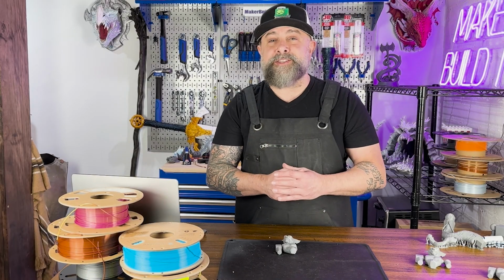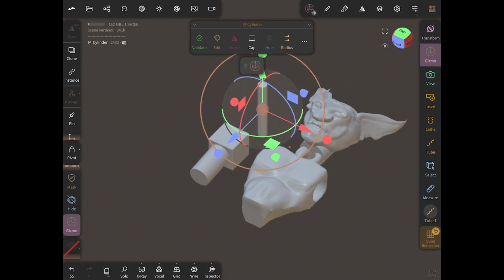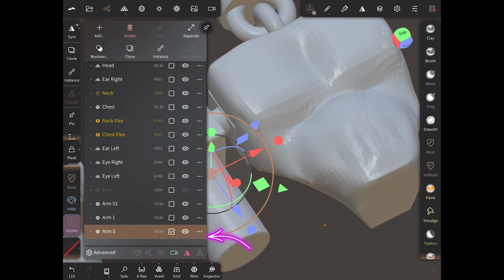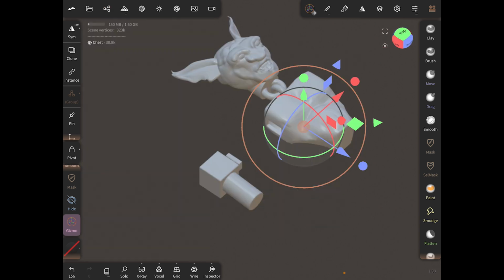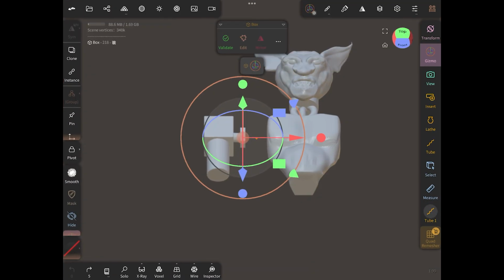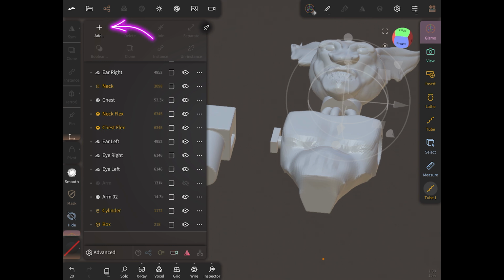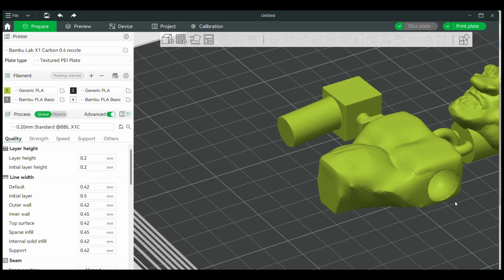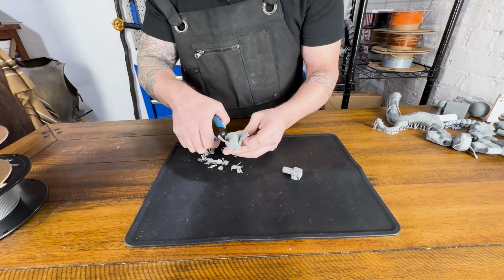Mastering Rotational Joints in 3D Printing with Nomad Sculpt Made EASY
Learn how to design and create rotational joints for 3D printing in Nomad Sculpt! In this video, I'll takes you step-by-step through the process of creating dynamic, removable joints that move smoothly along a single axis. Whether you’re working on toys, mannequins, or robotics, this guide covers everything you need to know—from design principles to adding magnets for advanced functionality.

This video is part of The Art of Articulation series, where we explore various joint types for 3D modeling and printing.

Filaments Used:
Anycubic Filament
Overture Filament

Love 3D printing, DIY, and maker projects?
🔔 Make sure to like and follow for more DIY / Maker Projects and 3D Printing! 🛠️✨

Chapters:
0:31  What is a Rotational Joint?
1:14 Key Considerations: Materials, Tolerances, and Motion
2:1 6 Designing a Rotational Joint in Nomad Sculpt
4:57 Alternate Design: Body-Attached Joint
5:53 Adding Magnets for Advanced Functionality
6:55 Demonstrating the Variations of Rotational Joints
8:12 Final Thoughts and Practical Applications